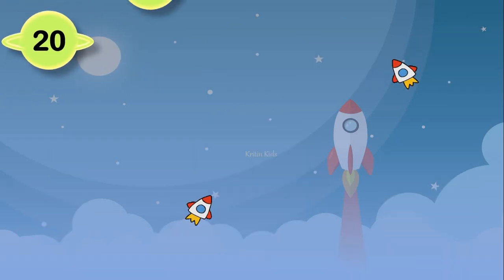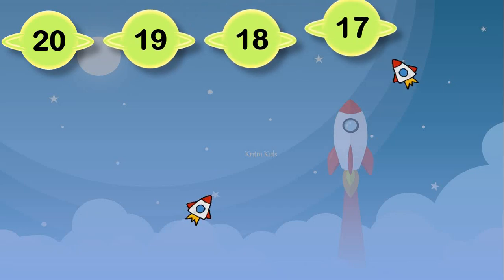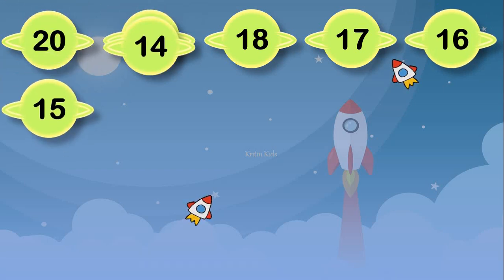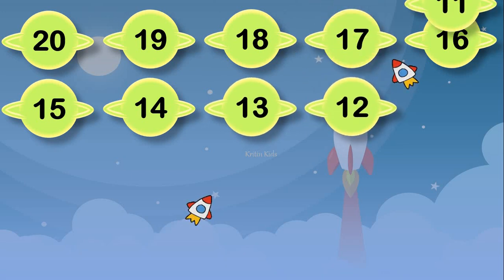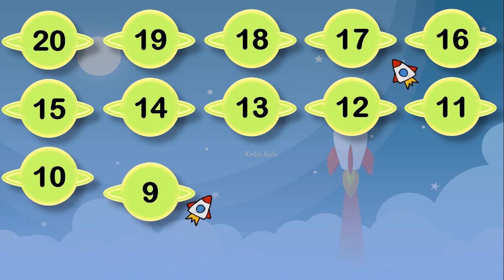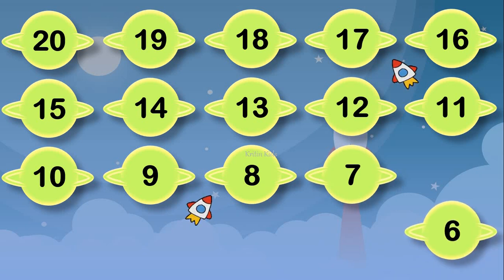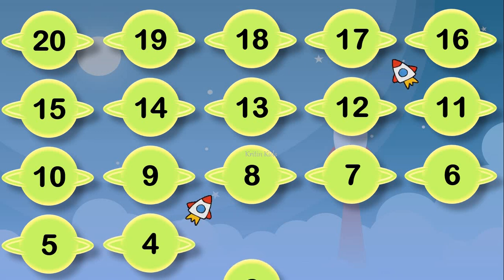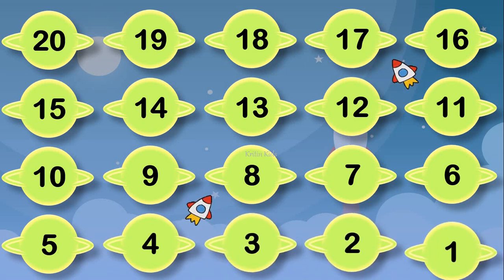Backward counting 20 to 1 | Reverse Counting | 20 se 1 tak Ulti Ginti | Ulta Ginti | Back counting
Reverse counting 20  to 1, with spelling, Backward counting 20  to 1, Back counting, ulti ginti

Ulti Ginti
20 se 1 tak
Ulta Ginti
Back counting
Ulti Counting
Reverse Counting
20 se 1 tak ulti ginti
backward counting